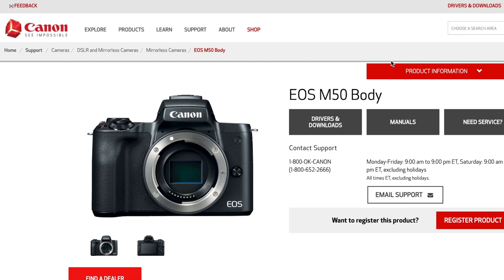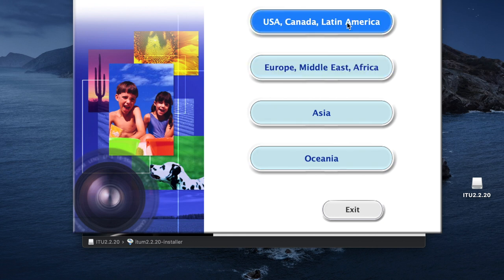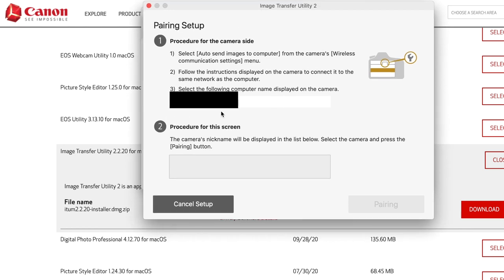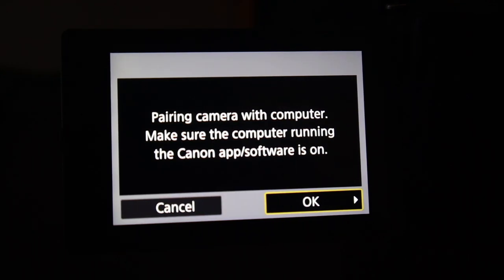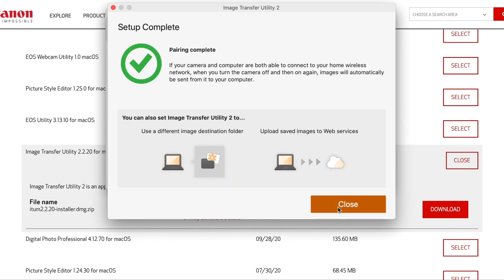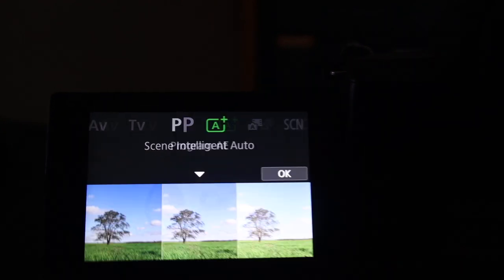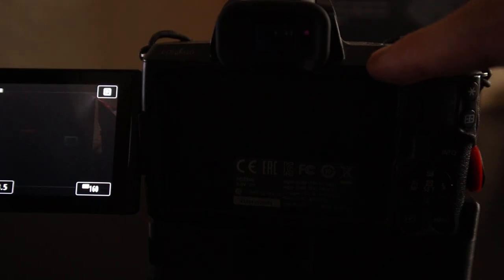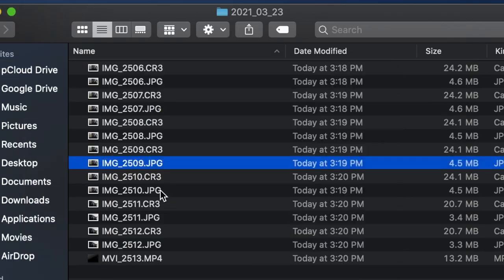How to transfer photos from camera to computer | Canon EOS M50 Wifi File Transfer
In today's video, I show you how to setup your Canon M50 so that it can transfer files from the camera directly to your computer! It involves downloading Canon's Image Transfer Utility 2 onto your computer and connecting your Canon M50 to the same Wi-Fi as your computer to transfer your files via Wi-Fi. It allows you to transfer RAW, JPEG, and video files so it's a very powerful tool. It's a really cool feature and I hope you guys find it helpful.

▶ Canon EOS M50

⏰Timestamps⏰
0:00 Intro
0:20 Setting up your computer and M50 for pairing
3:56 Setting up your image saving location
5:04 Transferring files
5:54 Seeing the results

🧮Subcount🧮: 2,856